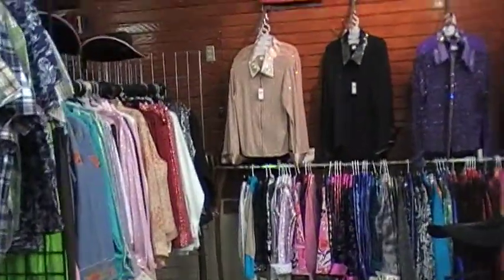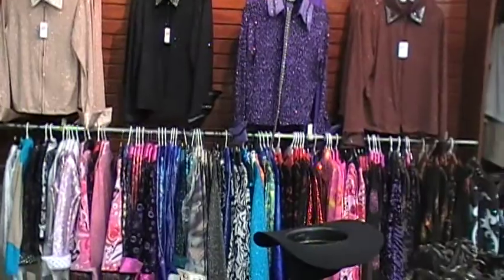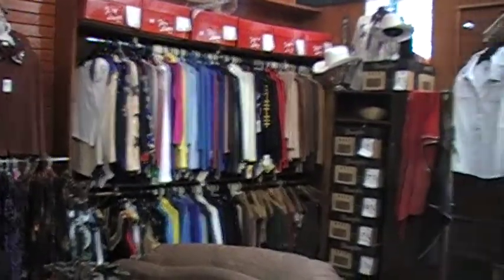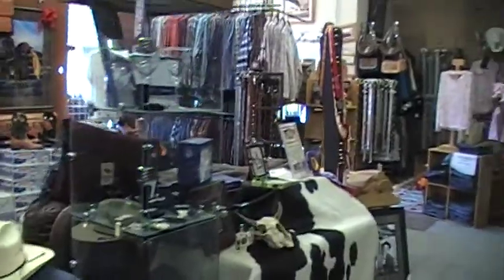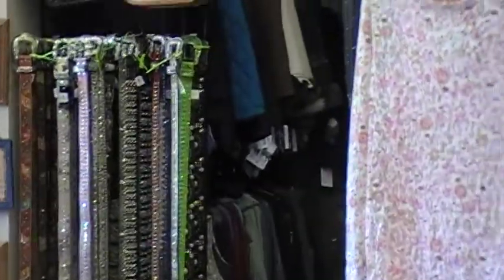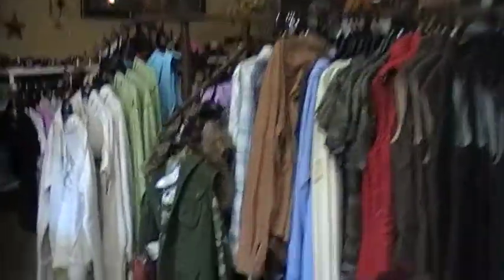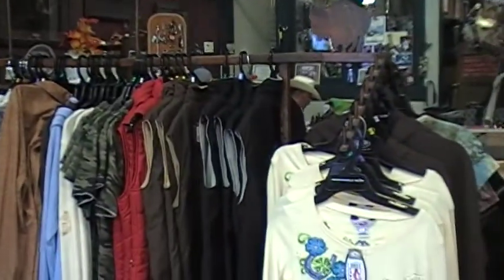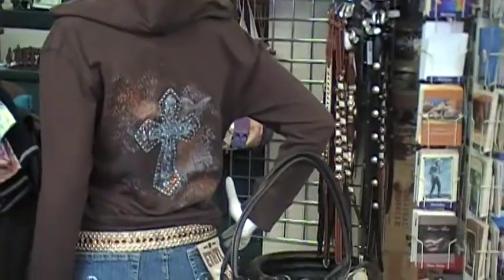Horse Show Apparel & Silver Horse Tack & Saddles - Sacramento Saddlery & Tack Warehouse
Horse Show Shirts, Chaps, Apparel. Tack Warehouse is a Sacramento area saddle shop that offers an extensive selection of affordable horse show clothing for both children and adults. Tack Warehouse is located in Historic Downtown Woodland California and is 12,000 sq feet of wall to wall tack.

Over 1000 horse blankets and sheets in stock.

The Tack Warehouse is owned and operated by Brenda Cedarblade of the Historic Nelson Ranch a horse boarding stable located in Woodland Ca. We also purchased Sacramento Saddlery.

Tack Store is open 7 days a week M-Fri 10:30 - 6 pm and Saturday 7 Sunday 10:30 - 5:00 pm
917 Main St in Historic Downtown Woodland California

Horseback RIding Lessons Kids and Adults - English Jumping & Western Horse Riding